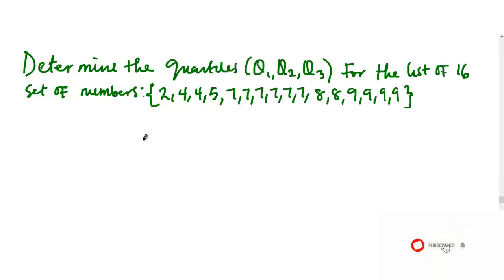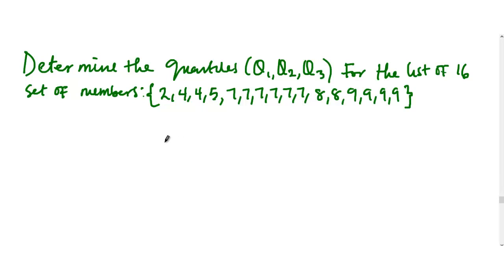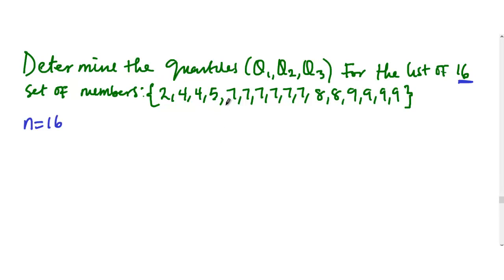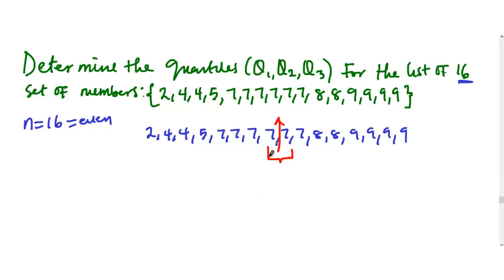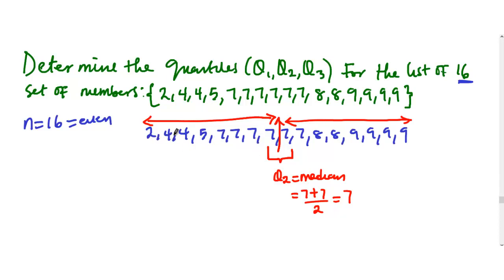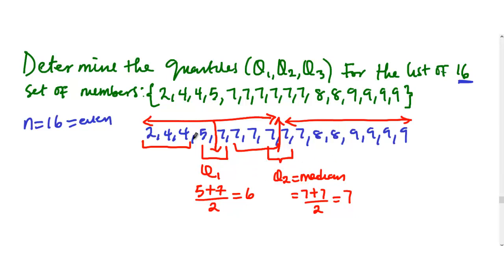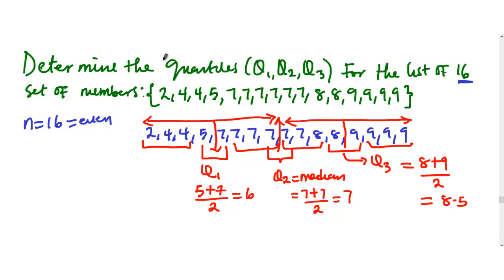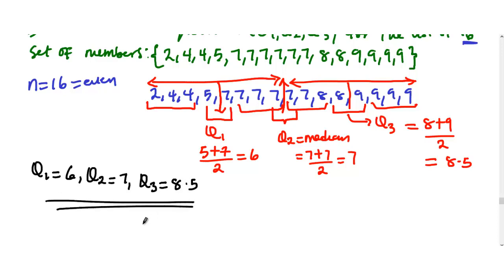Quartiles from Ungrouped Data (Non-Frequency Distribution) for Even Number of Observations